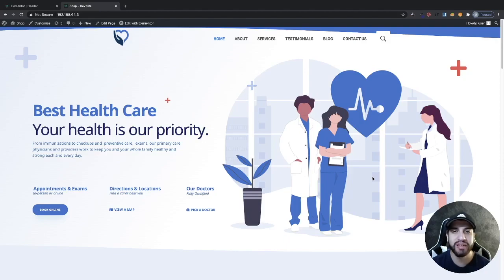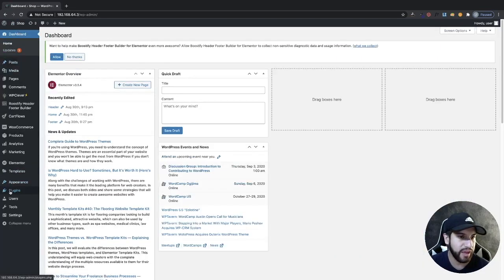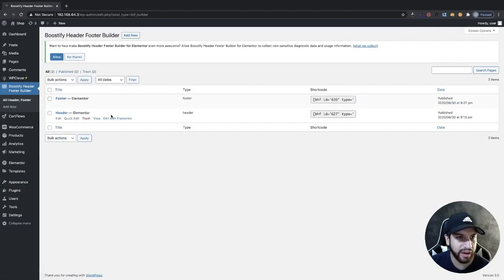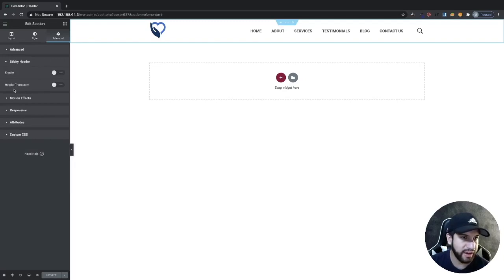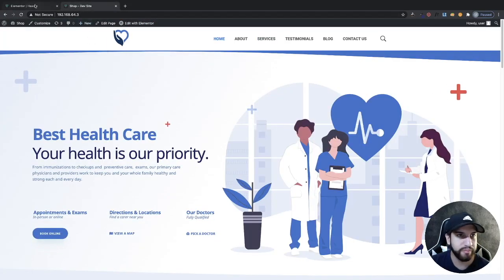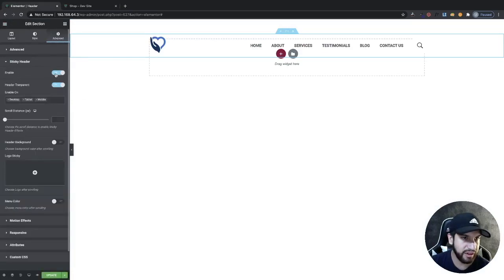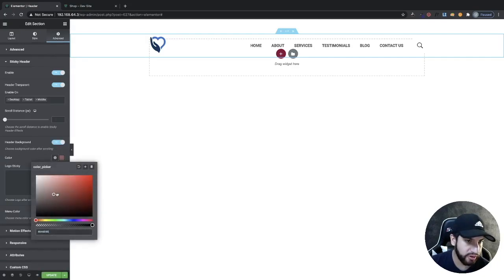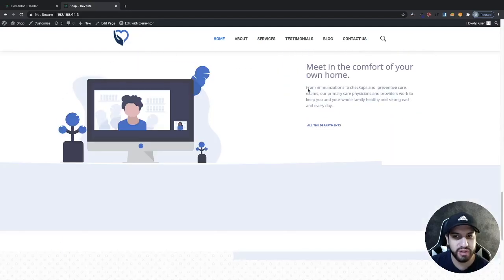How To Create A Transparent Sticky Header On Elementor For Free